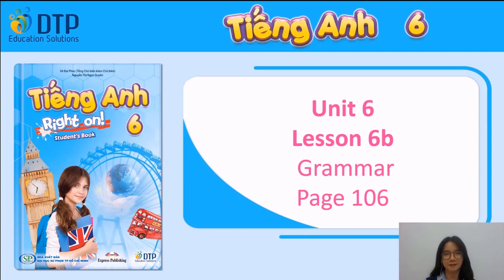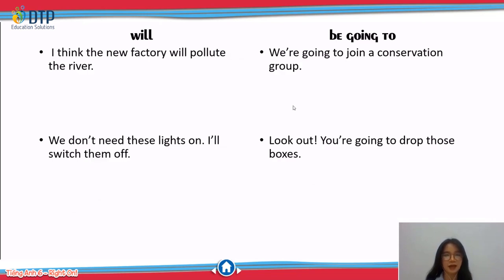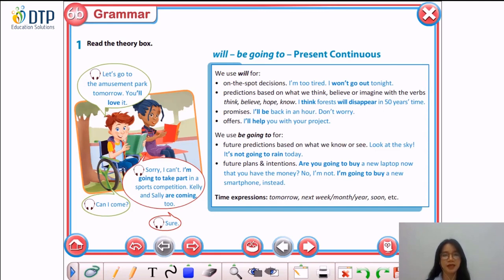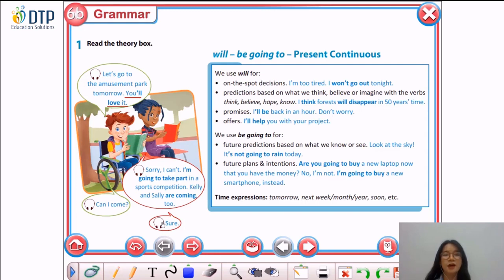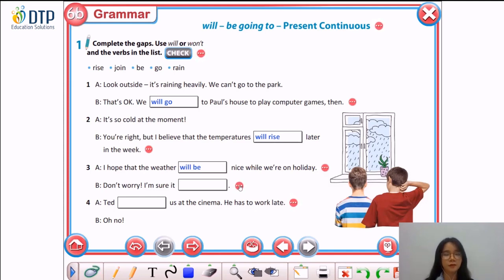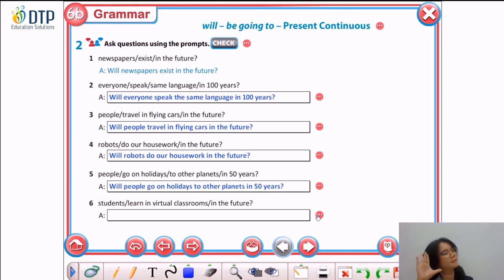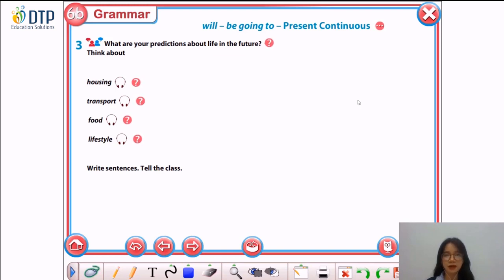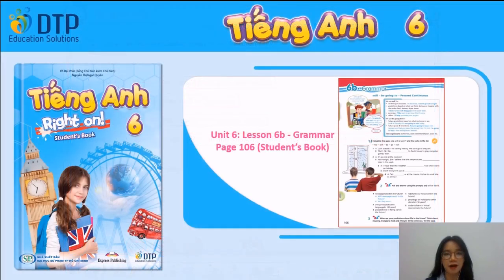Unit 6 Entertainment Lesson 6b1